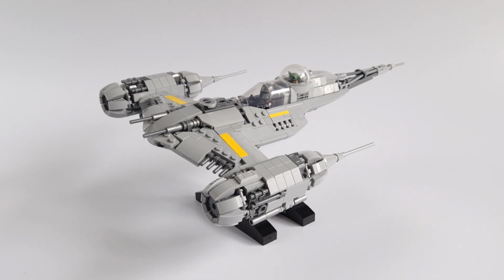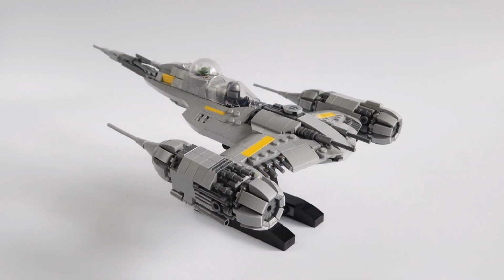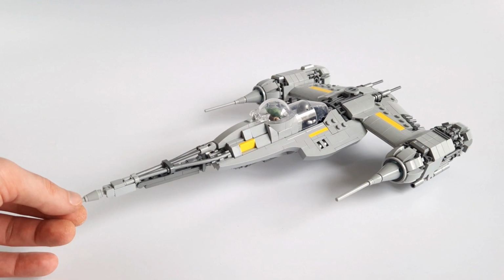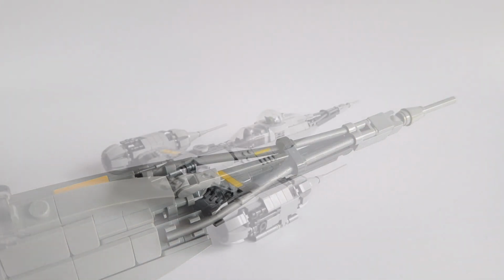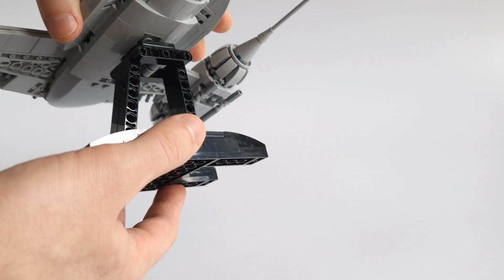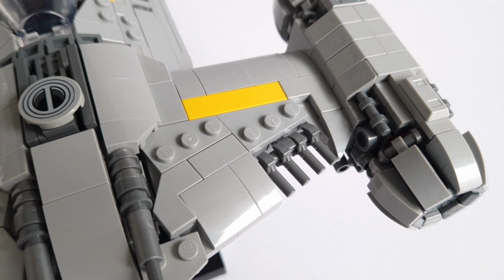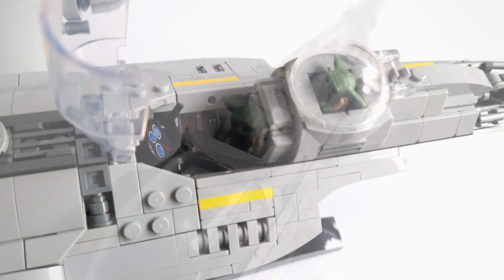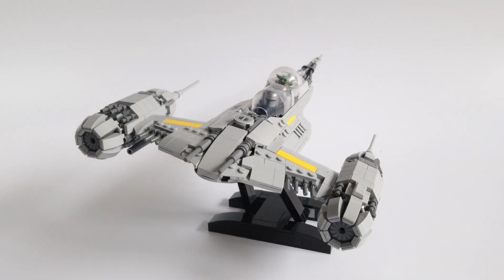Mandalorian's N-1 Starfighter | Lego Star Wars MOC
My new Lego Star Wars MOC is ready

Mandalorian's N-1 Starfighter

N-1 is rady and waiting for Mandalorian season 3!

My design has 832 parts!

0:00 Project description
2:13 Parts, Stickers and Hoses
3:40 Display Stand and possibilities
4:58 Engines and wings
6:30 The Cabin
7:15 Tail and underneath